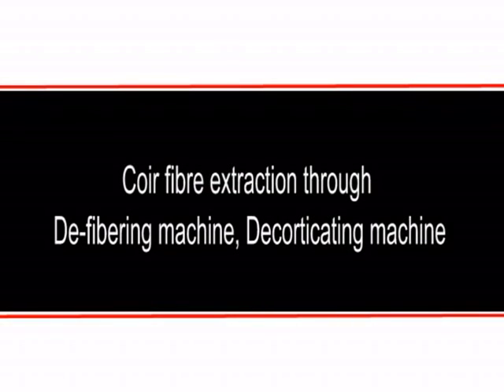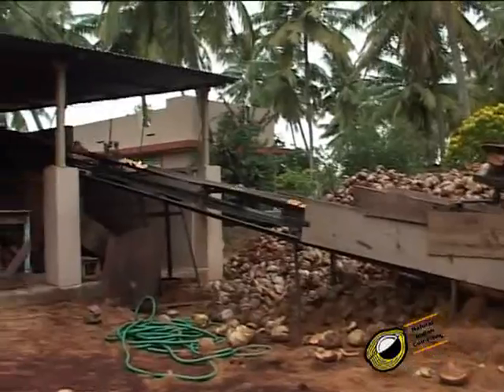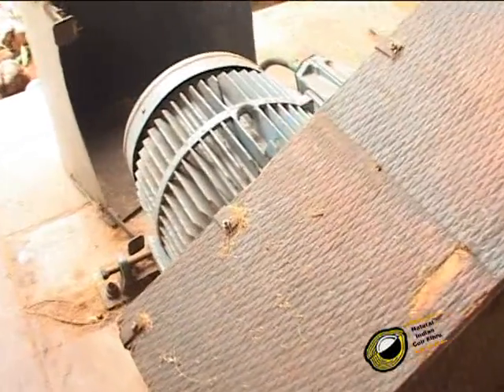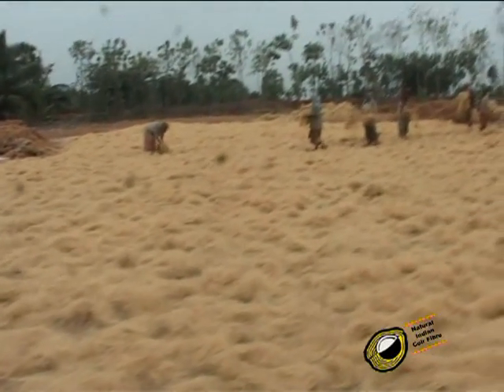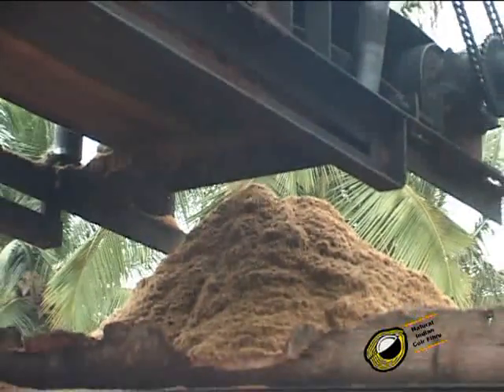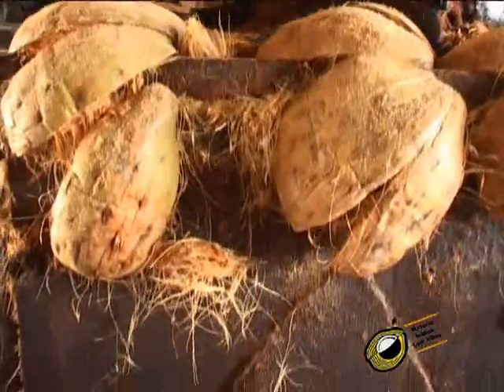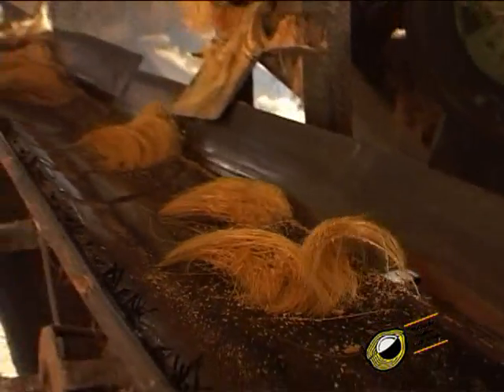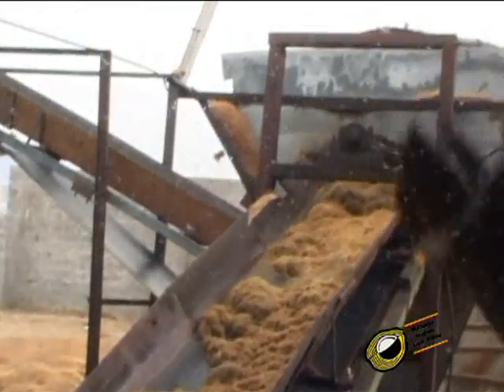Lesson on coir fibre extraction